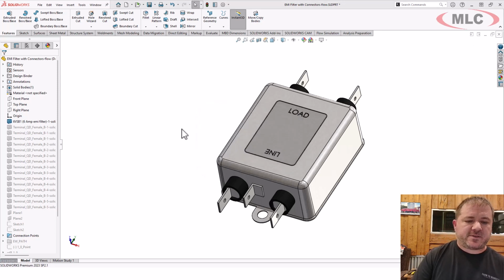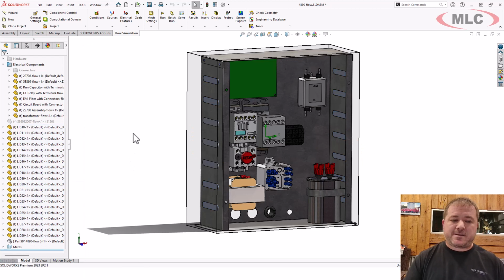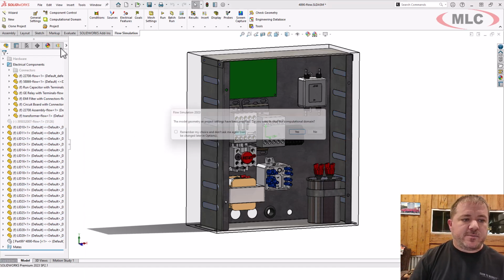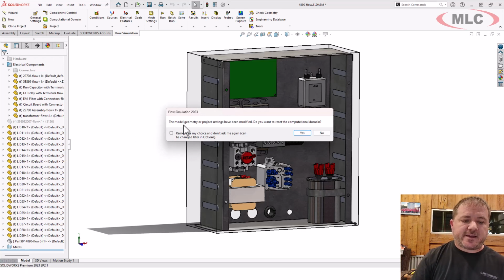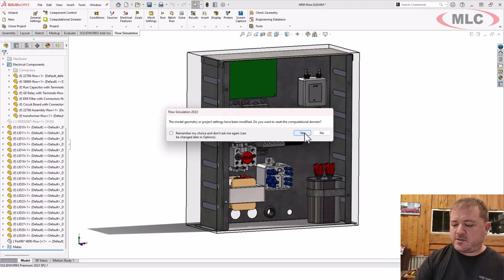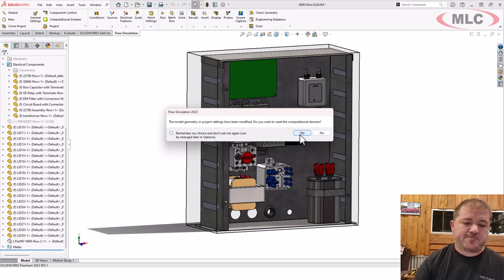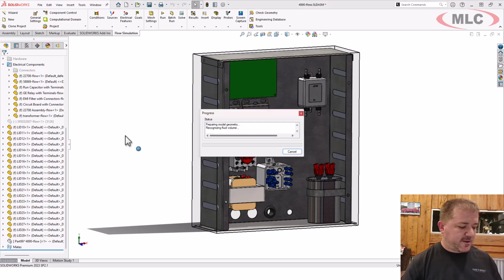Dealing with Model Changes in SOLIDWORKS Flow Simulation CFD - Advanced Flow Tips & Tricks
Making changes to the model geometry when a Flow Simulation study is active can be difficult to manage because the software is always checking for changes that require updating the study.  I'm gonna go ahead and open up this component, and I'm just gonna get rid of these connectors.  After rebuilding the assembly, what you're gonna see when your add in is enabled is a message that prompts you to reset the computational domain and the mesh settings.  This can create problems if you have things customized, and it can be very annoying if there are multiple changes to make.

The first message says "The model geometry or project settings have been modified. Do you want to reset the computational domain?"  The answer to this question depends on the scenario, but in this case the answer is yes because I previously disabled bodies that were making the domain larger than necessary. Because I excluded the body on those glands, and I want the domain to be recalculated, this makes it easy. You can do that manually in the domain definition if you want to, it's totally up to you.

But, if you go in and you set up something like a symmetry condition, or periodicity, or you manually set the size of your domain, or you customize something, choose NO to this message. Choosing yes will throw away all the work you've just done to customize things specific to your setup.  I usually don't tell it to remember my choice because sometimes I want it to reset, like this, and other times I don't.

The next message is about resetting the mesh settings, which again depends on your situation.  If the model changed size significantly, the basic mesh will need to update to keep the aspect ratios at an appropriate level.  If it didn't, and especially if you have set it to custom values, choose no to maintain your settings.

Now here's the rub. If you leave the flow add-in enabled, and you have your study open, this thing's gonna bug the tar out of you. It's gonna just nonstop be asking you these two questions. If you've got a lot of changes to do, do them before you create your study or turn your add-in off temporarily.  Then you can make changes more quickly, come back in, and let it rebuild the domain, and then it may also reset the mesh.